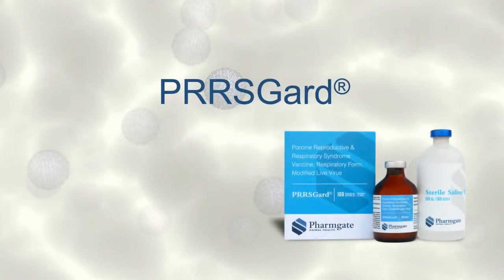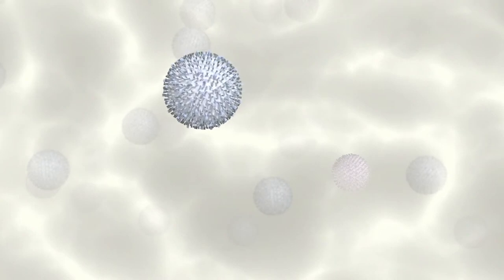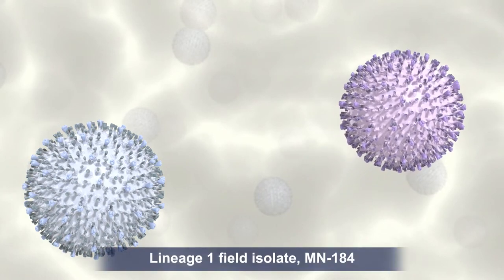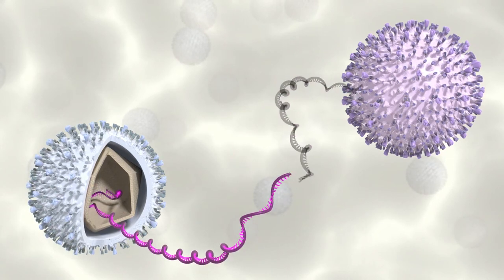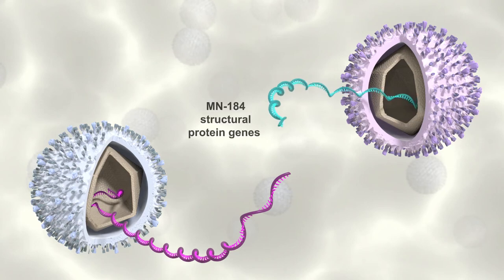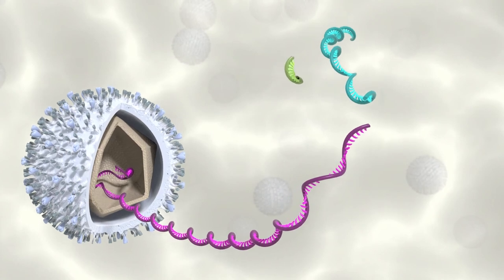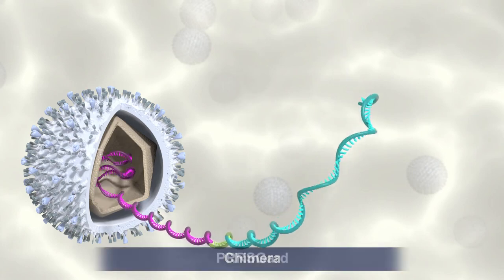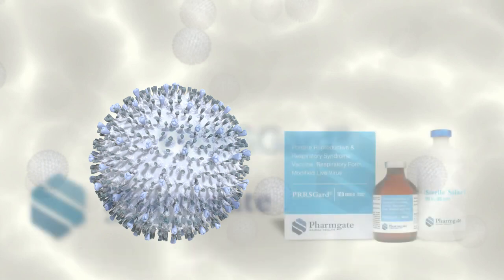One of a Kind Chimeric PRRS Vaccine Structure | PRRSGard® from Pharmgate Animal Health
PRRSGard® is the first modified live vaccine of its kind, with a unique genetic marker and chimeric structure. Early trials show this vaccine supports the reduction of performance loss, viremia, fever and lung lesions caused by PRRS. PRRSGard® is a new approach to vaccine construction. The vaccine’s chimeric structure combines a virulent virus strain to simulate a strong, relevant immune response and an attenuated strain to minimize potential negative attributes.

Key features:
• Exclusive chimeric structure for strong protection that doesn’t impact pig performance
• Backbone from lineage 1, nonvirulent, attenuated PRRS virus
• Structural proteins from virulent strain, ORF3-7 MN1-8-4
• A unique genetic marker for use in diagnostic assays
• 1 mL dose
Find your local representative at pharmgate.com and ask about ongoing PRRSGard® research and results.

Time Stamps:
• 0:12 – Modified Live Chimeric Vaccine
• 0:24 – PRRSGard® Lineage
• 0:44 – RNA process for PRRSGard®
• 1:21 – Non-encoding nucleotide sequence
• 1:40 – PRRSGard® overview